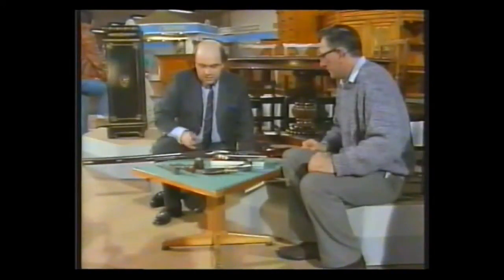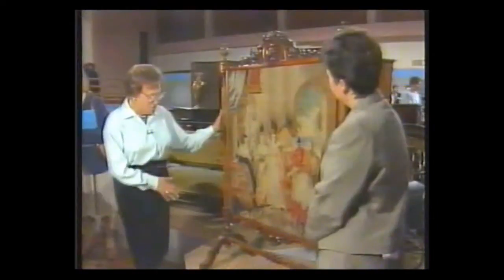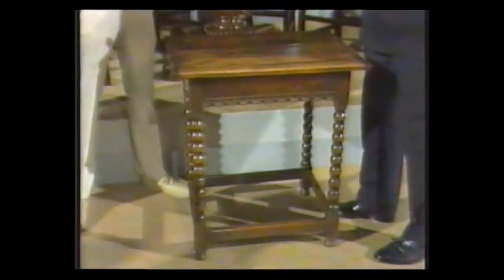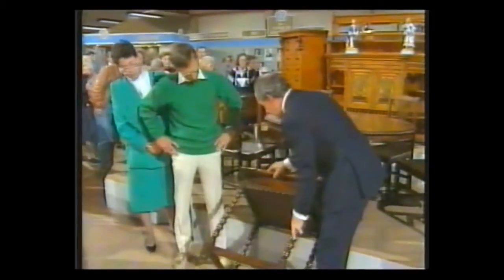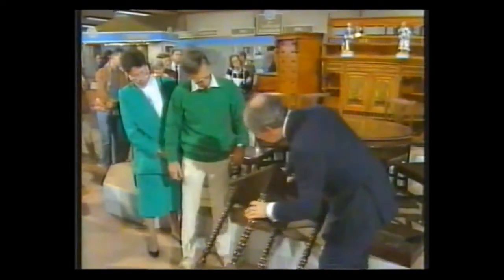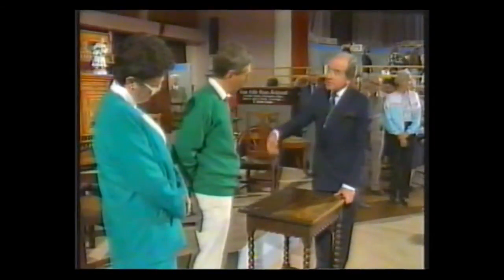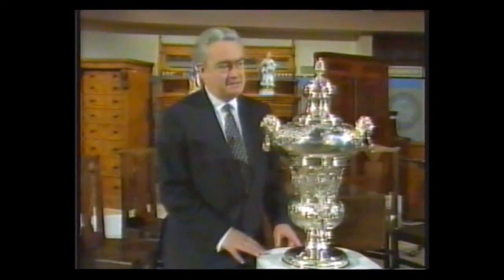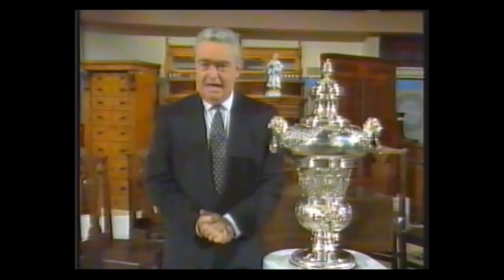Antiques Roadshow Stafford 90's Part 3 of 5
Filmed in Stafford, maybe 91 i think